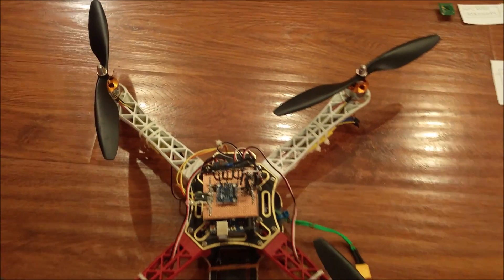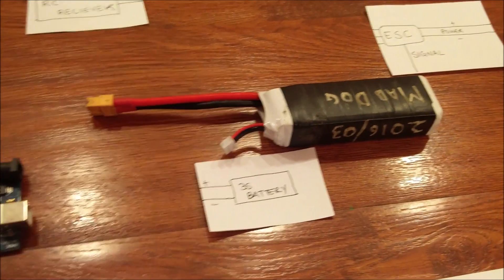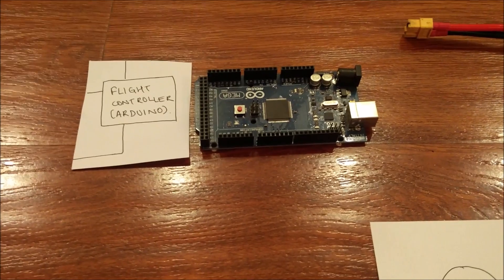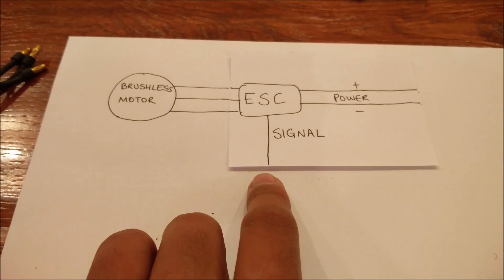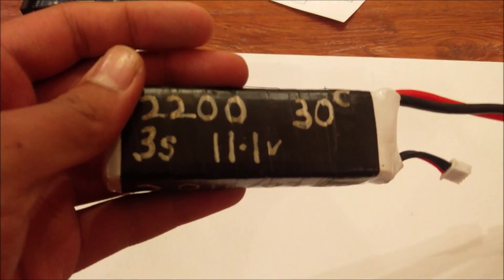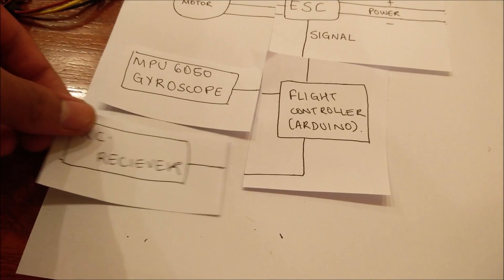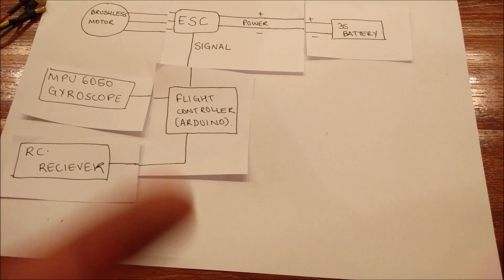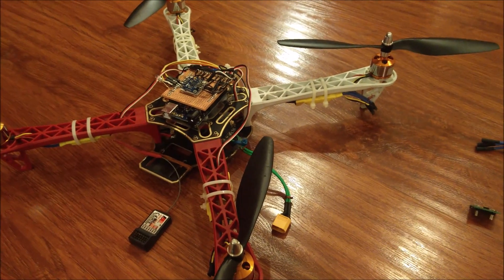How to make a simple and cheap quadcopter! | DIY project | Making With Mihir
Welcome to making with Mihir! I'll be posting videos of simple yet cool DIY robots you can make and program!

You can comment any doubts you have below in the comments!

~Mihir.